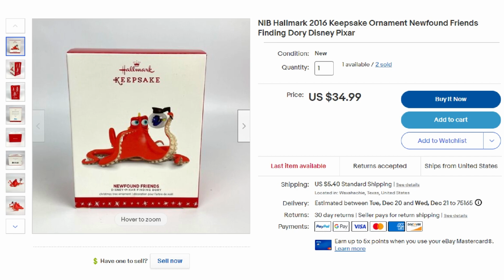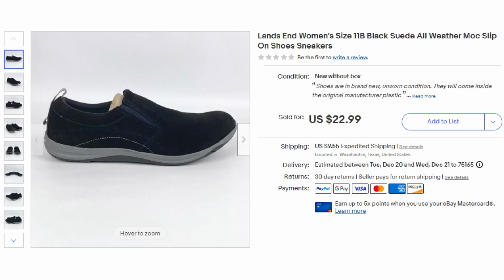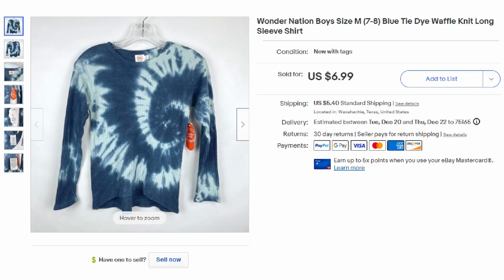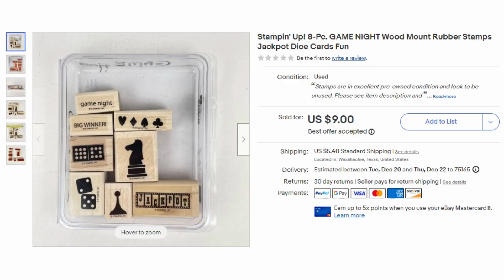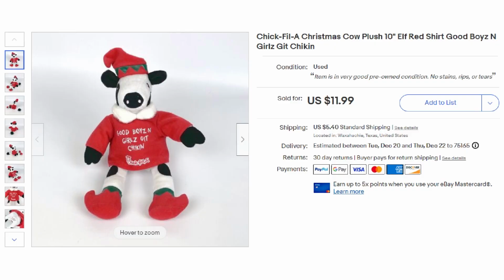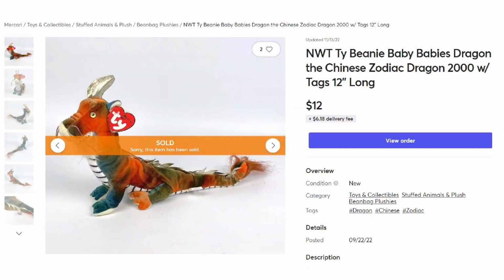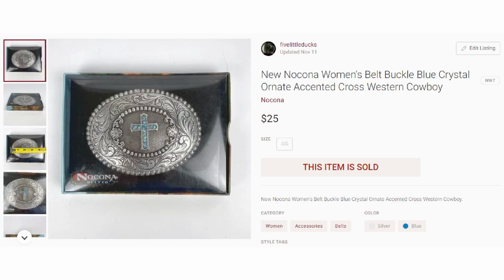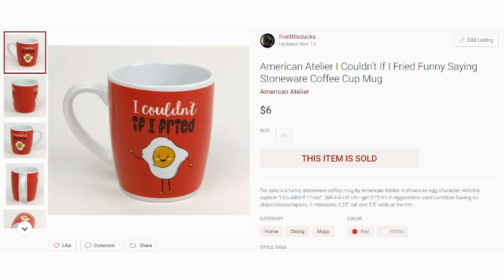Ep. 28 - A Mystery Box Update!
I wanted to give you a quick update to our $30 mystery box project!  Come and see our progress so far.  I also run through a number of recent sales.

Is this the first you're hearing about our mystery box?  If so, check out the first video!!

Five Little Ducks eBay Store
Thank You Cards
eBay Branded Shipping Tape (color)
eBay Branded Shipping Tape (B&W)
100 ct. 8x6x4 Cardboard Boxes
200 ct. 8x6x4 Cardboard Boxes
100 ct. 6x6x6 Cardboard Boxes
100 ct. 10x8x6 Cardboard Boxes
Flyp - a 100% Free Crosslisting Platform!
-video keywords-
sell on ebay
ebay bolo
ebay seller
reseller
estate sale
estate sales
reselling
flip garage sale finds
reseller vlog
treasure hunting
american pickers
resell video
ebay video
picking
private pick
vintage garage sale
vintage 80's
vintage 90's
garage sale
yard sale
garage sales
yard sales
treasure hunting
reseller community